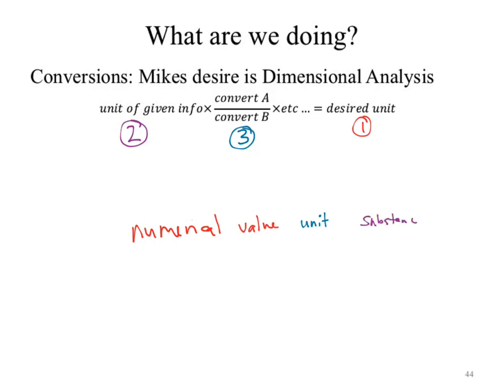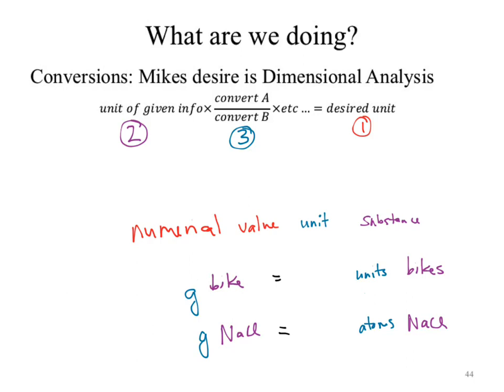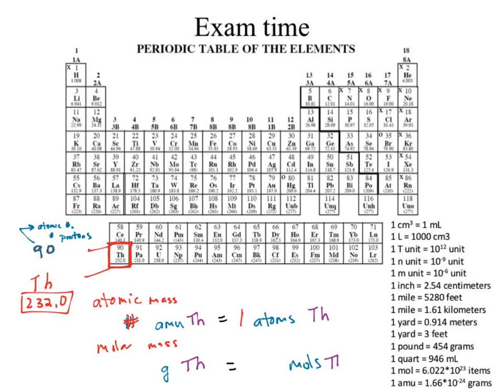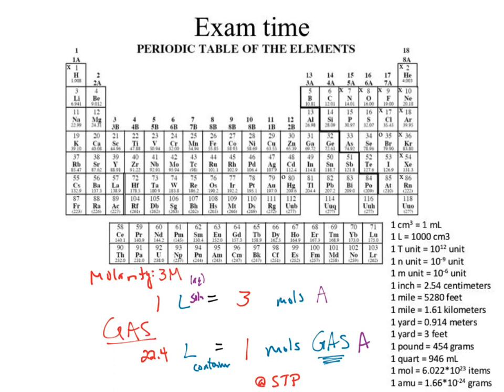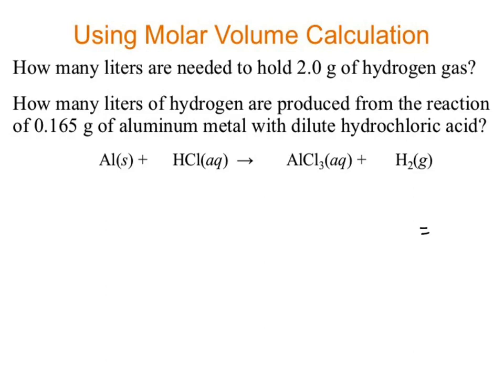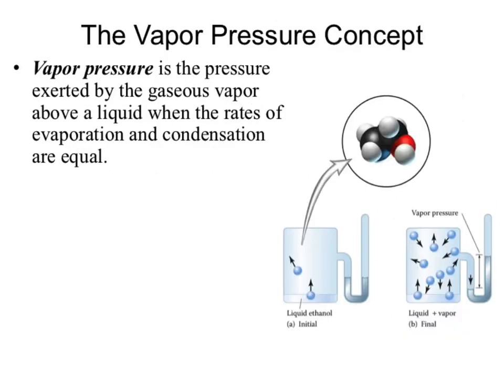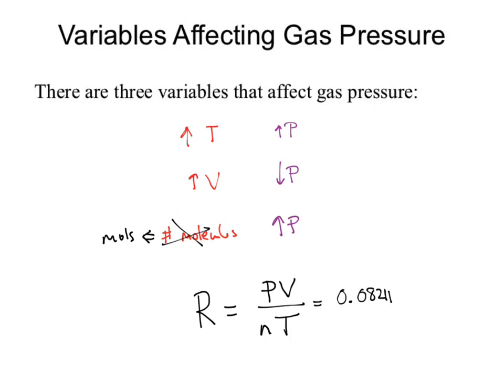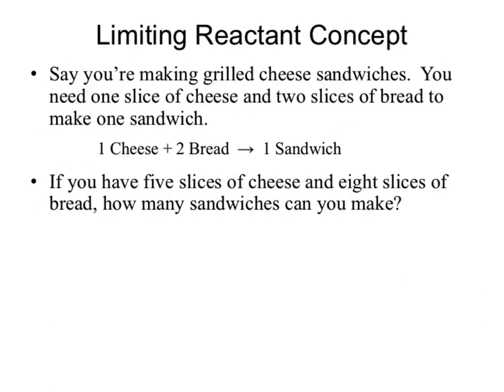CHM130 FA17 wk13a gases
general find information stuff, and gases